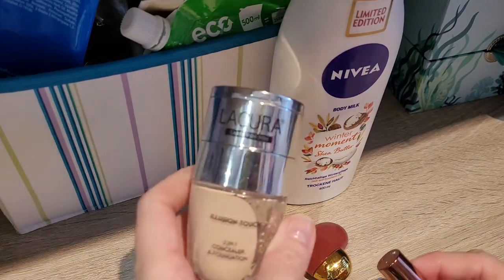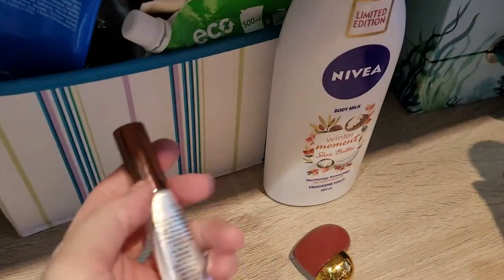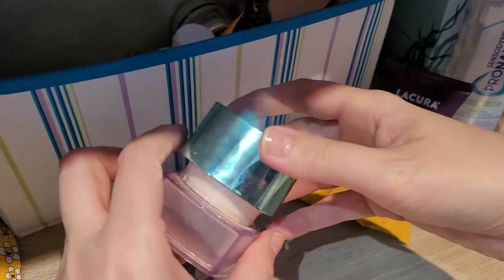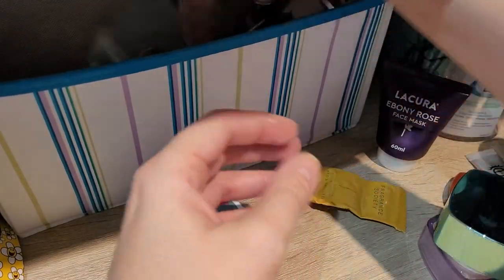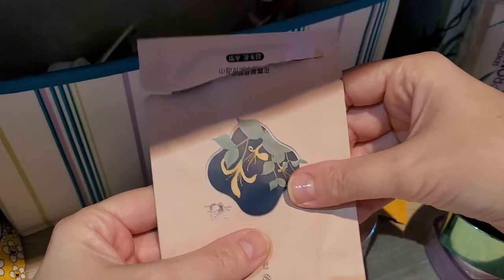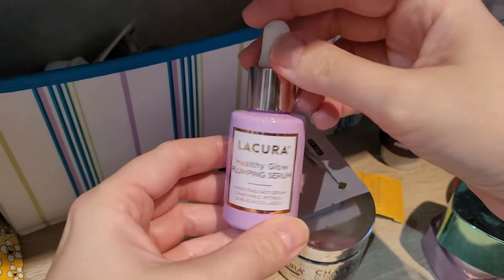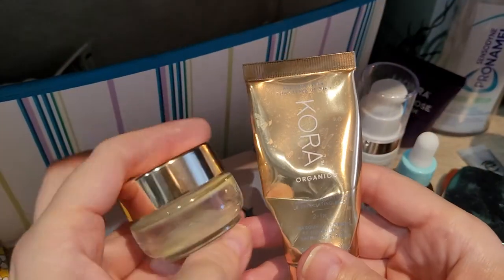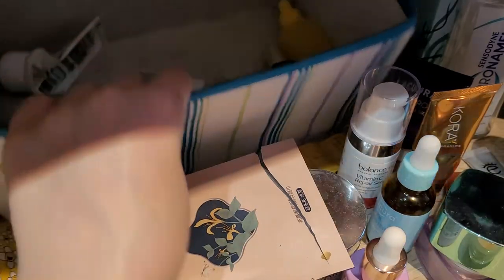MAke-up and Beauty Empties for April 2022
Hi Guys,

here are all my empties for the past month: April.
I feel its a lot, I am actively trying to empty a lot of things as we plan on moving house in a few months and I dont want to carry things with me. My space will be limited for a while when we renovate the new place and I want to make sure things wont go bad.